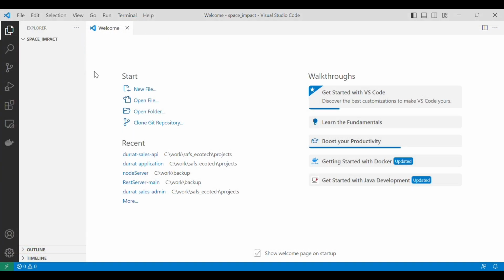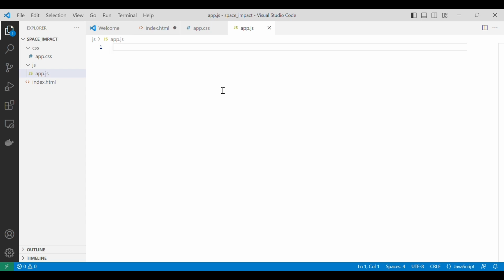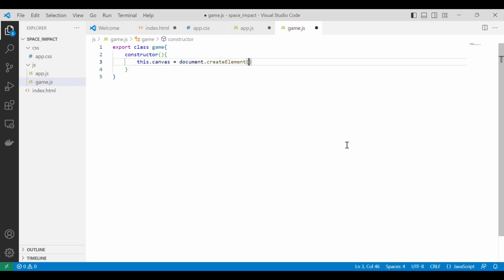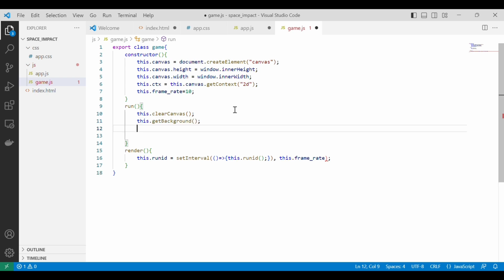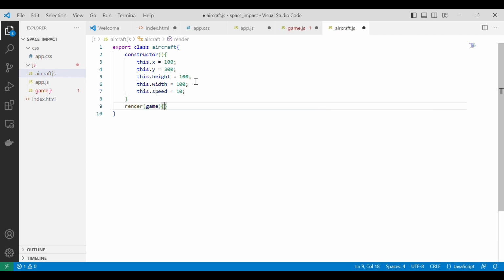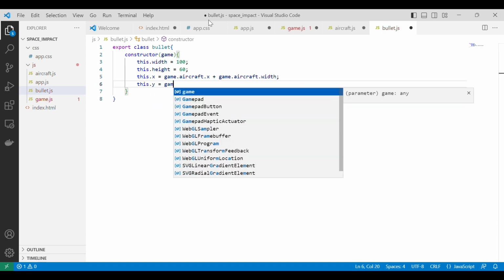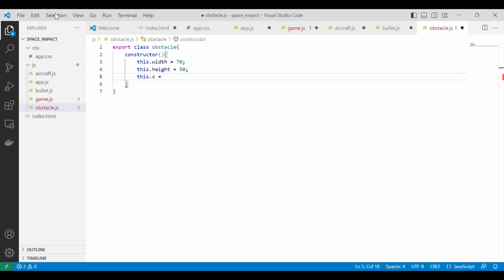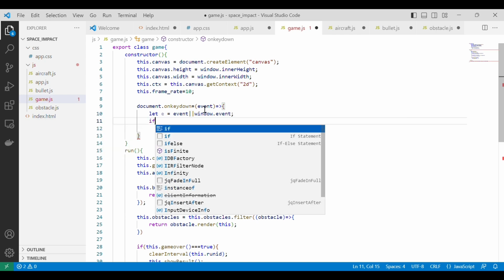Making a Space Battle Game using Javascript and HTML canvas.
Developing a space game from scratch using javascript, html and css.

The storyline of the game is,
Scientists have warned that a group of meteors is travelling towards earth and they are going to hit earth soon.
All nations' governments have discussed and chosen you to destroy all of them, with a spaceship equiped with enough missiles.
You, the brave man/woman, onboard the spaceship and going to complete this mission.